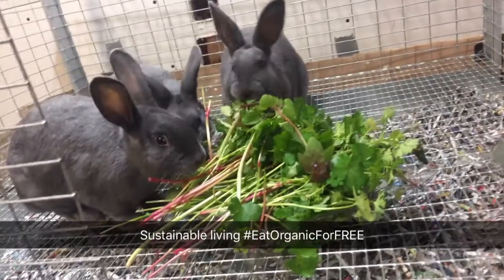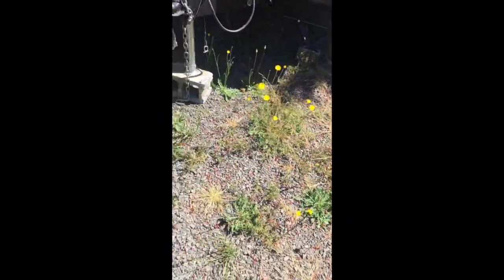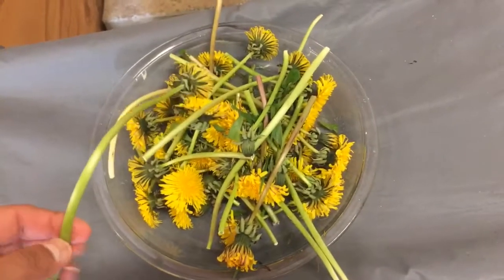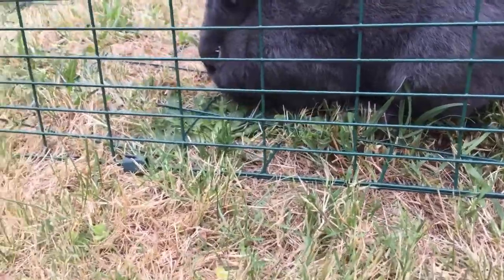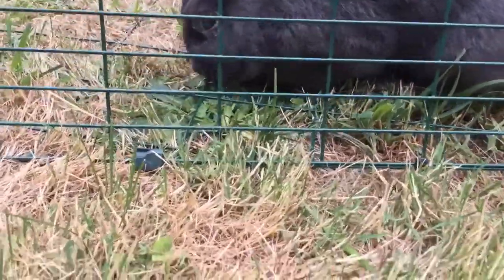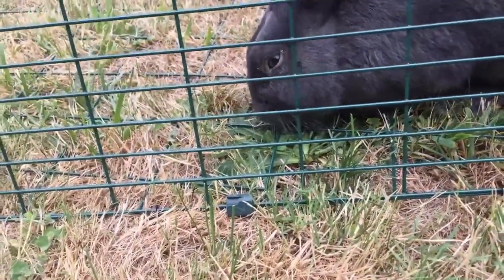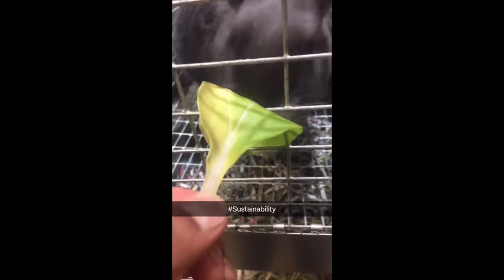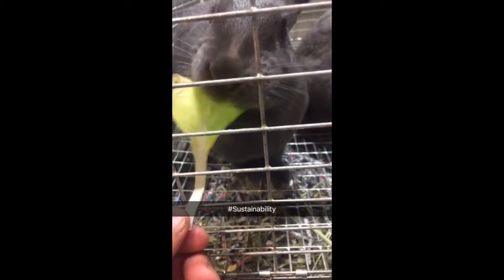Feeding Rabbits (Chickens, Grass-fed) for FREE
There is a lot of misinformation out there regarding sustainable feeding grass-fed animals. Here are the five ways I'm able to feed my rabbits for Free.

1) Perennial Grasses
2) Weeds
3) Plant Trimmings
4) Duck Weed
5) Compostables

The idea that feeding grass-fed animals requires crops that would have other wise went to humans is not true. My rabbit eat plant-based food I’m either unable or unwilling to eat. Feeding your grass-fed animals sustainable, for free within your means is very easy to do.